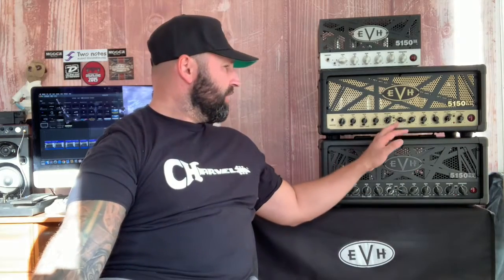EVH 5150iii EL34 50 V EVH 6L6 50s STEALTH PART2 WITH SM57 & Hesu 212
Part 2 of the comparison between the EVH EL34 and 2020 EVH 5150iii 50s 6l6,in this video I’m using the new Jackson DKA-R x-series Extreme a Shure sm57 and a Hesu 212 v30 cab.

TWO NOTES CAPTOR X

0.00 INTRO
0.46 GEAR RUN DOWN
1.16 50S 6L6 STEALTH
1.36 50 EL34
1.50 50S 6L6 STEALTH GREEN
1.59 50 EL34 GREEN
2.06 50S 6L6 STEALTH BLUE
2.17 50 EL34 BLUE
2.29 50S 6L6 STEALTH BOOSTED
2.47 50 EL34 BOOSTED
3.13 50S 6L6 STEALTH RED
3.31 50 EL34 RED
3.49 CAMERA MIC